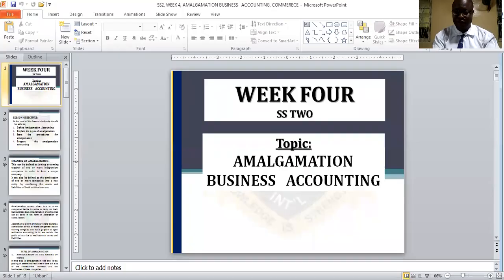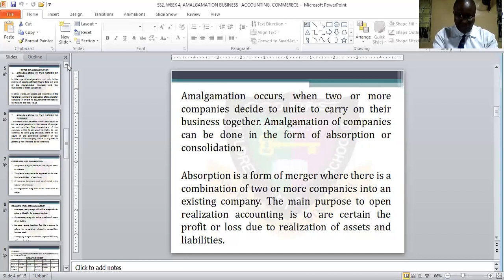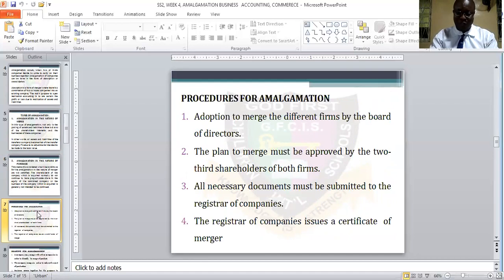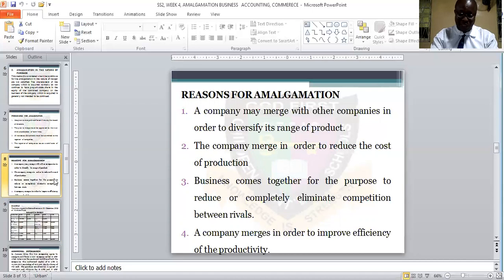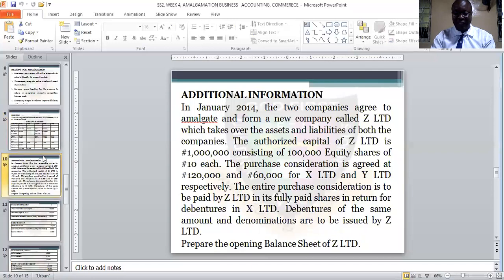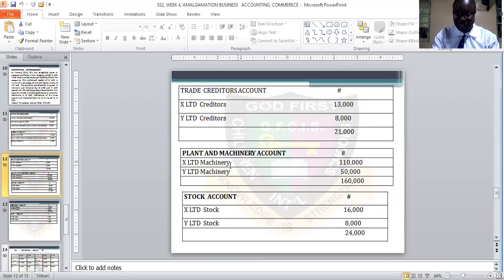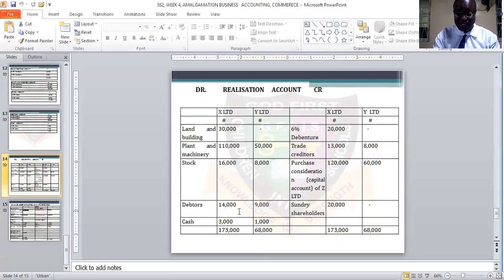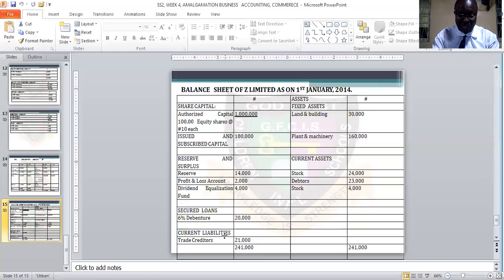FINANCIAL ACCOUNTING, AMALGAMATION ACCOUNTING, SS2, WEEK 4